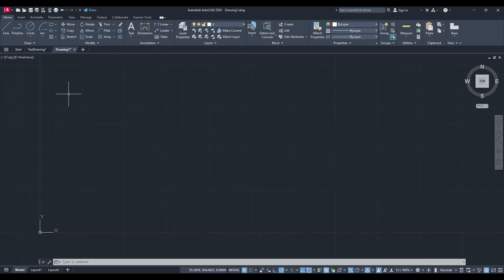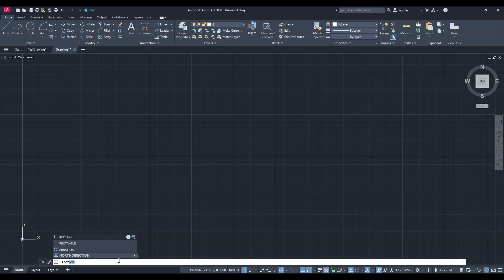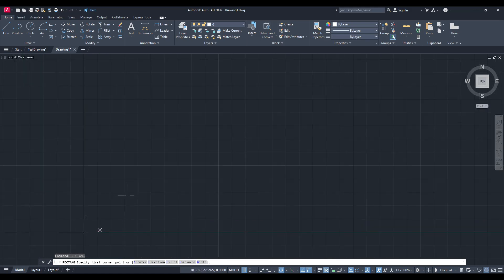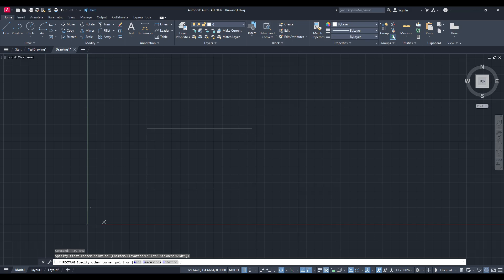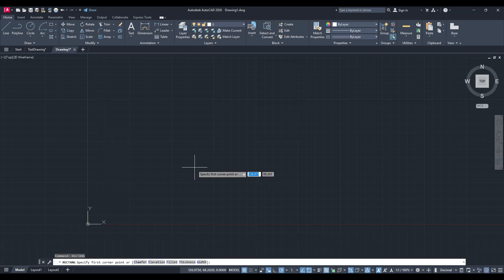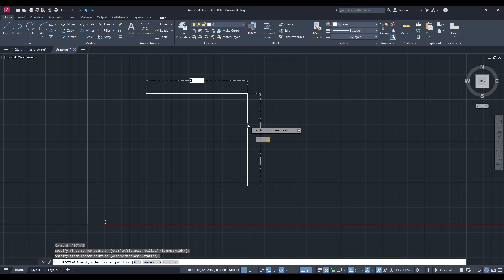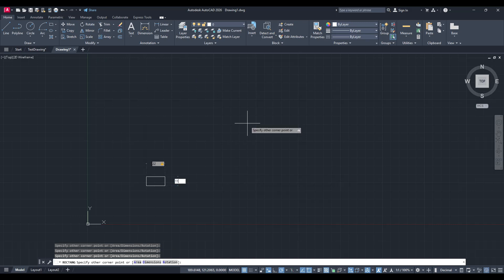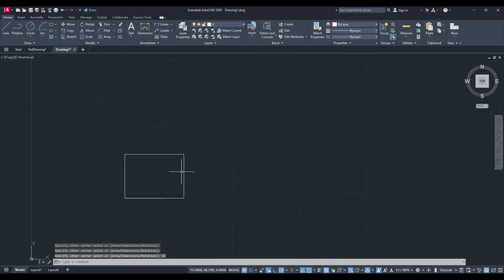AutoCAD: How to Draw a Rectangle with Exact Dimensions (2025 Tutorial)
In this video, I’ll show you how to draw a rectangle in AutoCAD with specific, exact dimensions using the RECTANGLE command and inputting length and width directly.